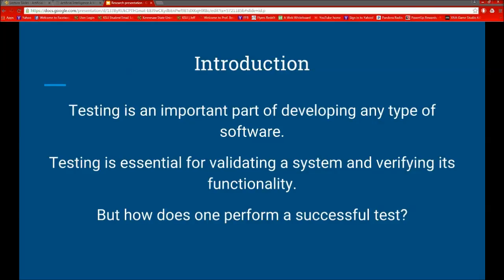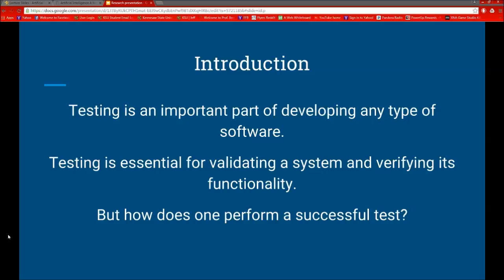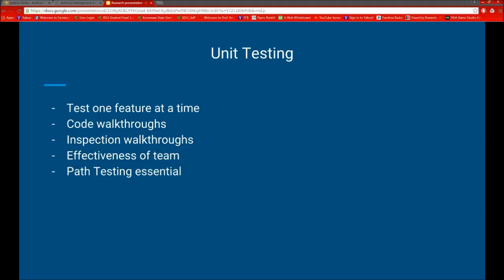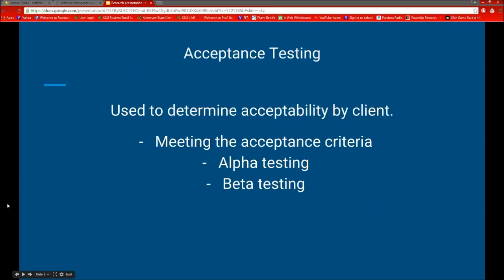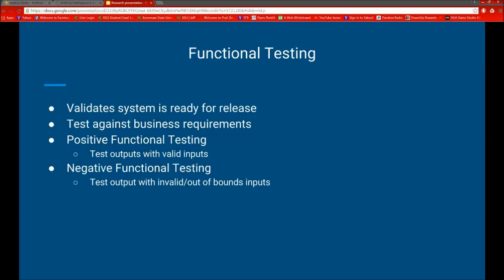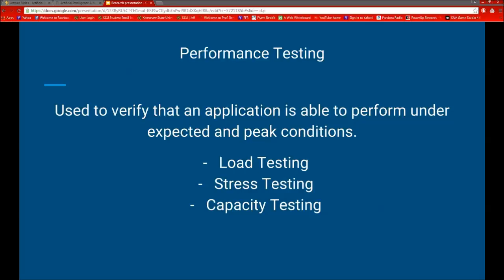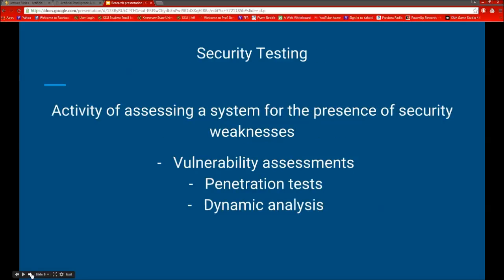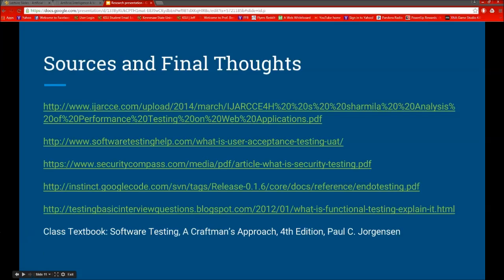SWE3643 Murray&Shonfelt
KSU SWE 3643
Research Project
Robert Shonfelt & Ryan Murray